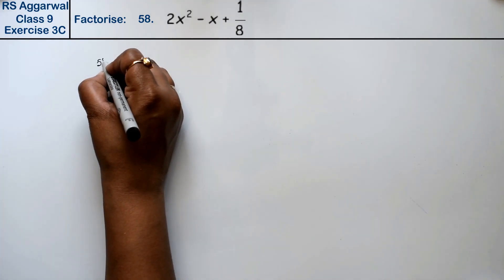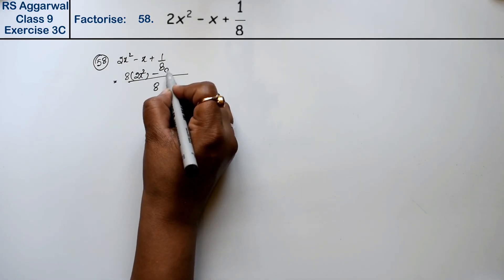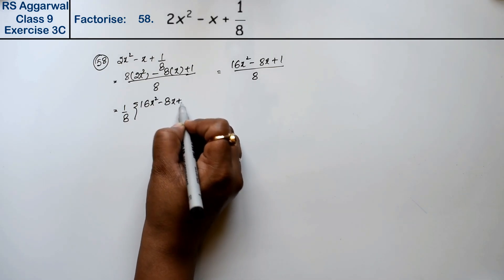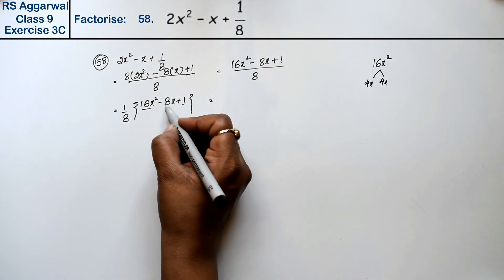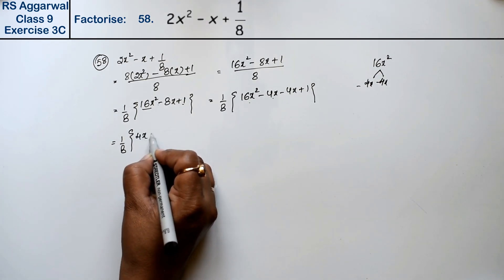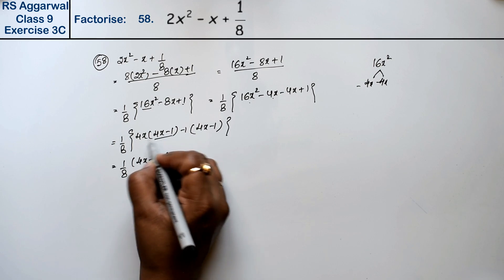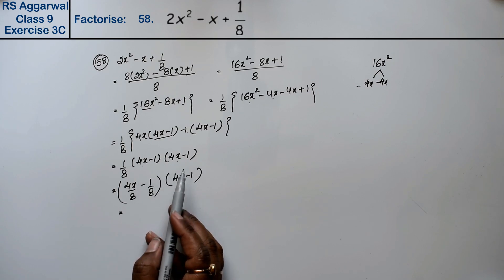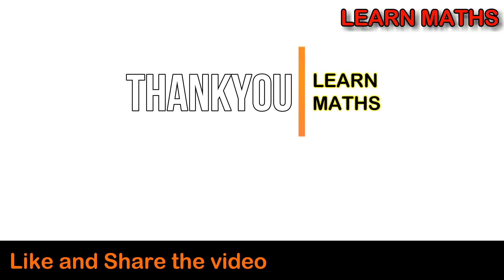Factorisation of Polynomials | Class 9 Exercise 3C Question 58 | RS Aggarwal | Learn Maths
Class - 9
Chapter - 3 - Factorisation of Polynomials
Exercise - 3C
Question - 58

Regards,
Garima Agarwal